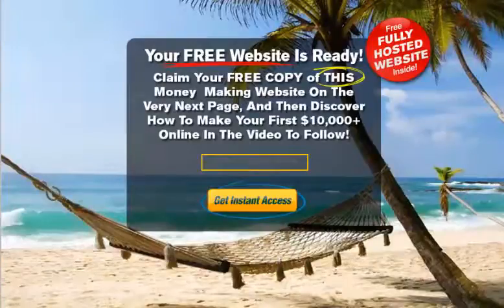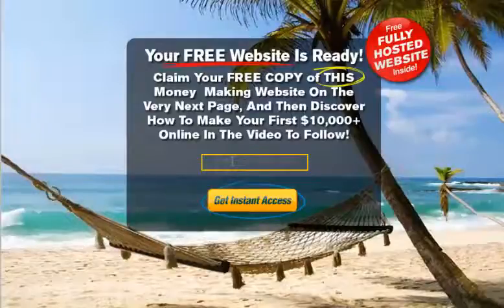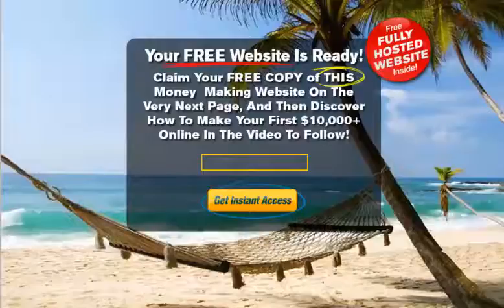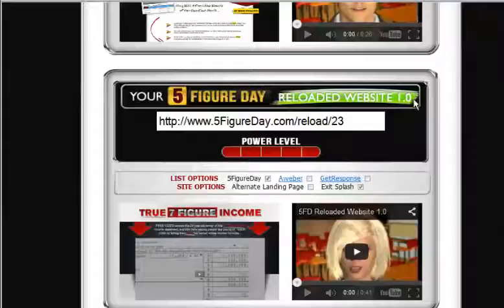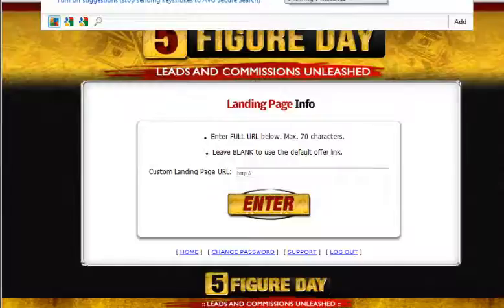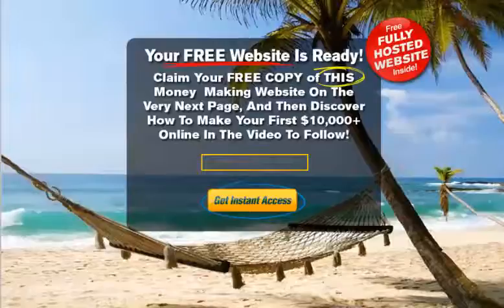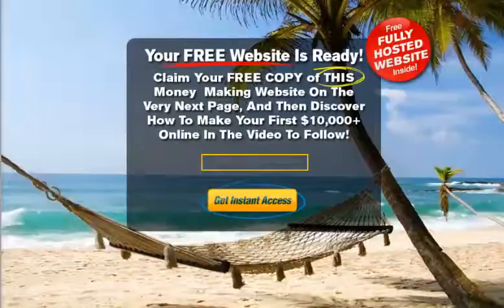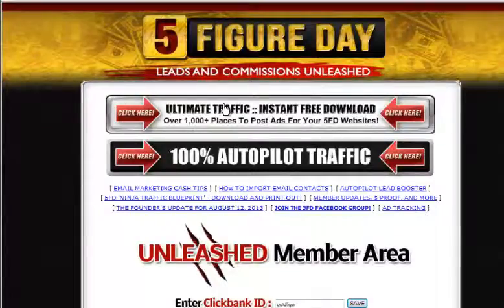5FigureDay is a Click Away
The #1 key to online success is not blogging, or writing books, or anything like that. The ultimate key is having your own opt-in email list ("opt-in" meaning people choose to join your list)...